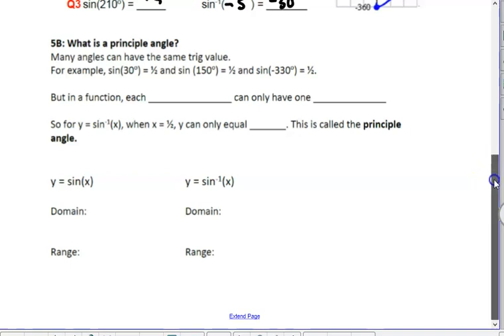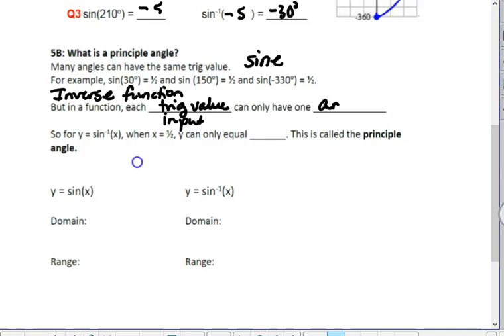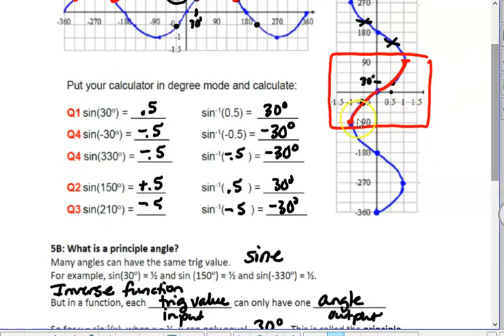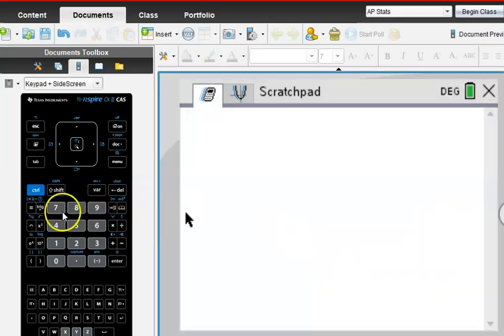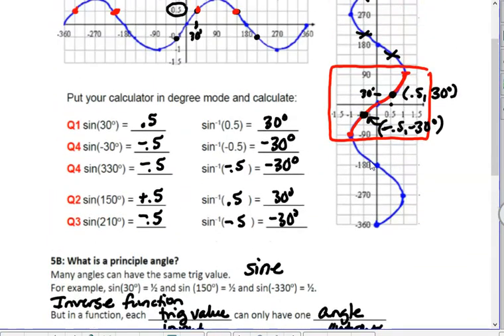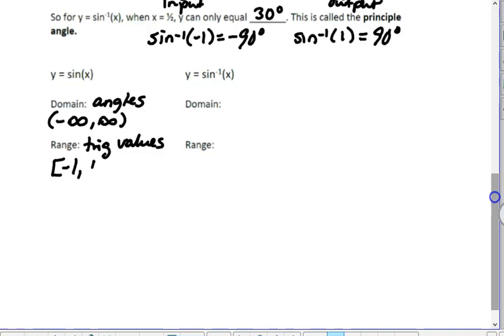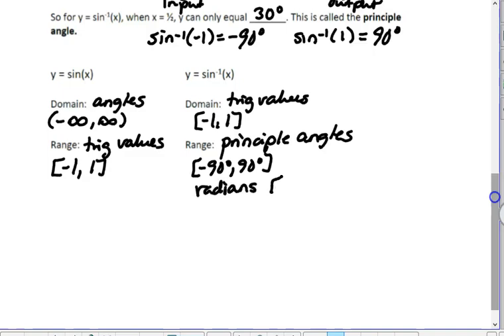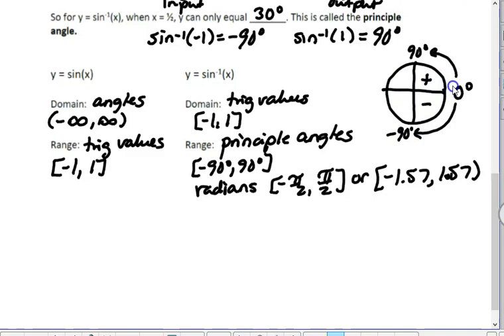TB 5B What is the Principle Angle of an Inverse Trig Function?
The principle angle of an inverse trig function.